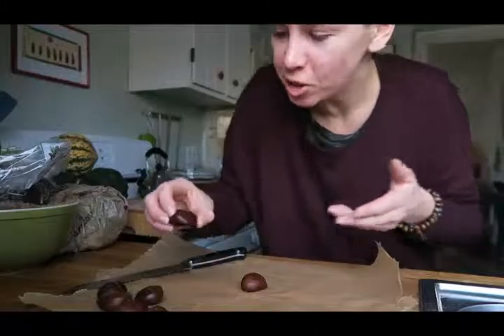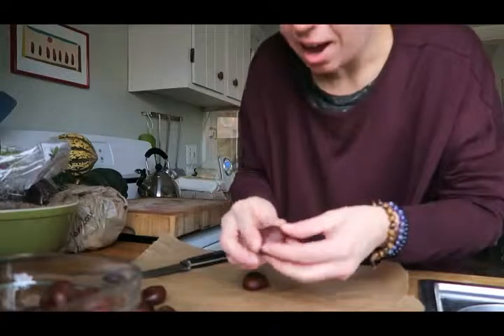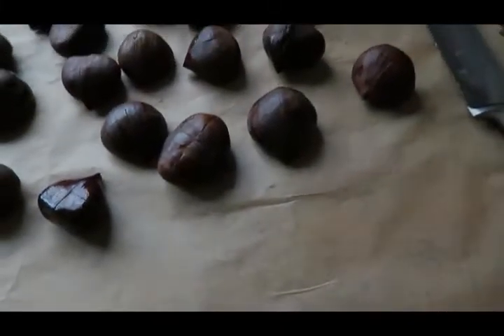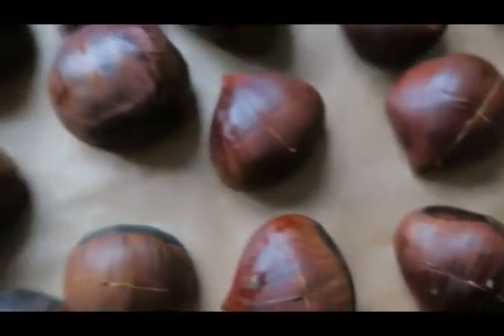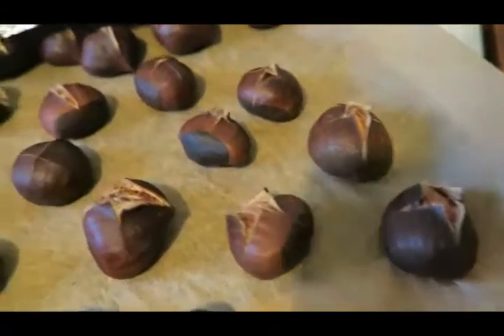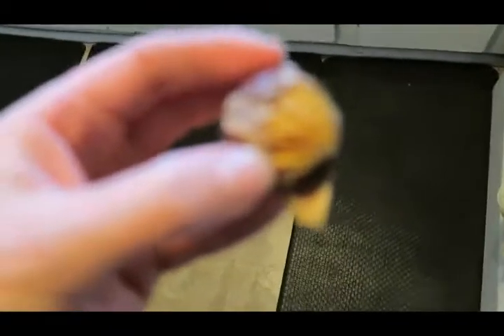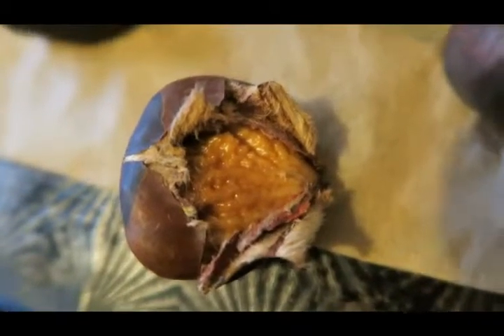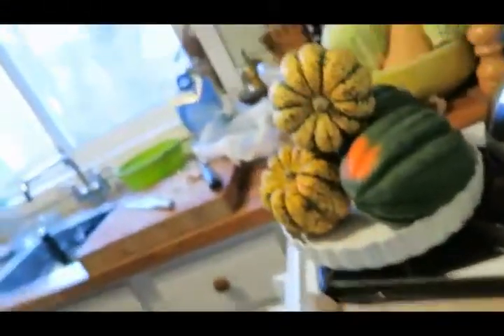VLOGMAS #8: Roasting Chestnuts | RT4 | VEGAN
Inspired by The Vegan Corner, I'm roasting chestnuts for the very first time!